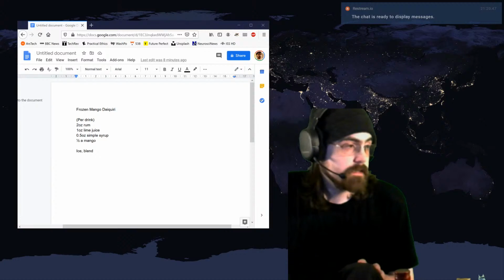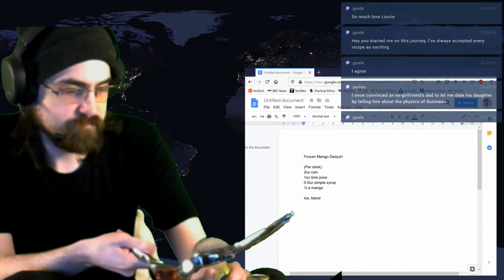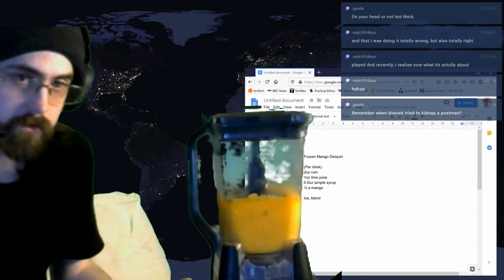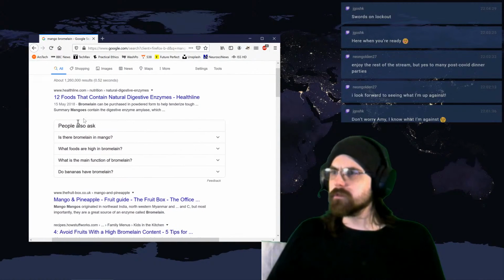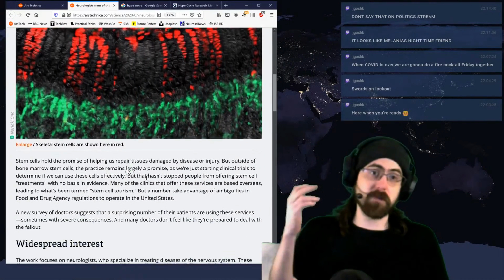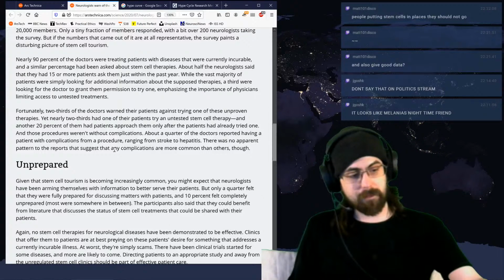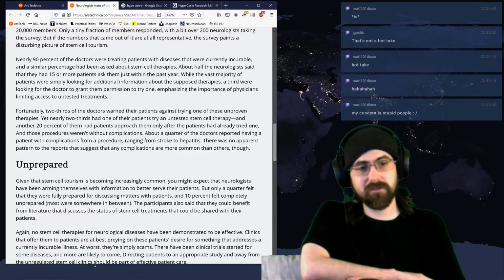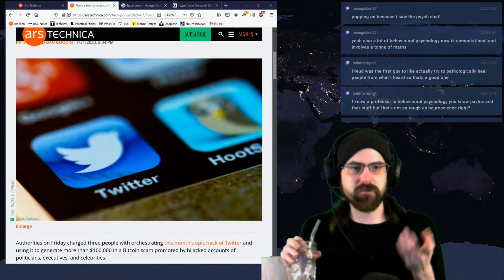Mixing a frozen mango daiquiri